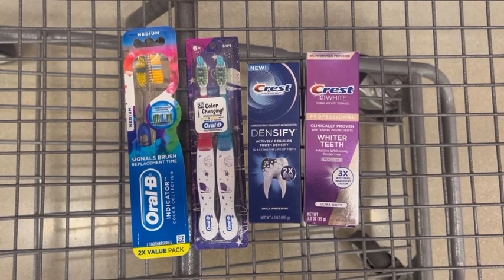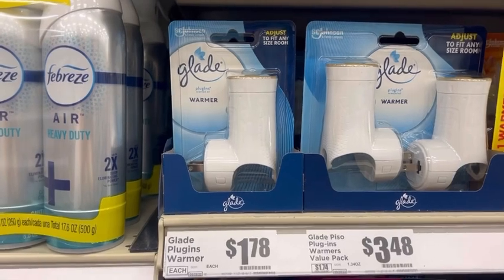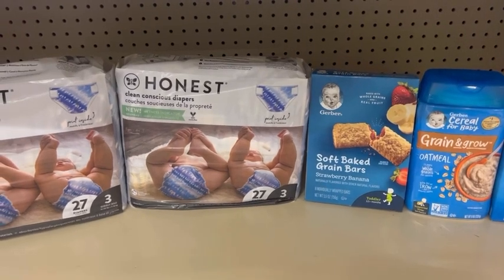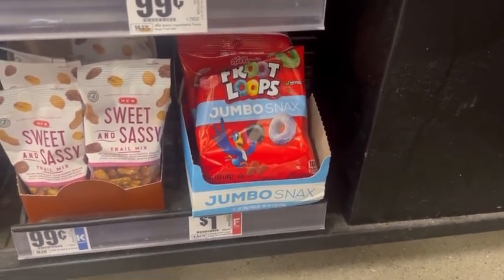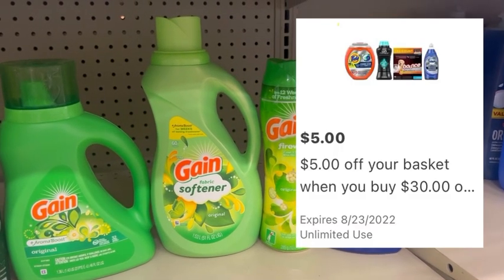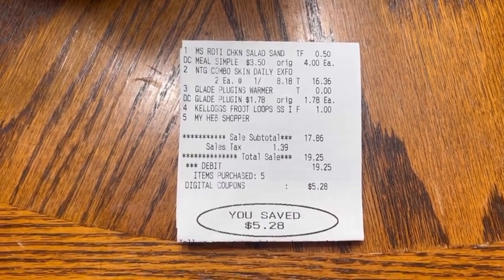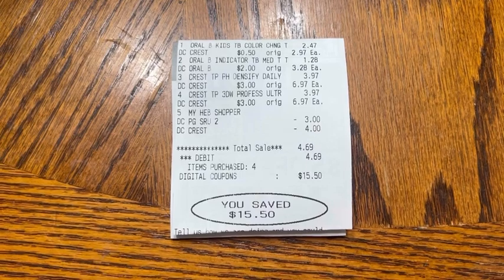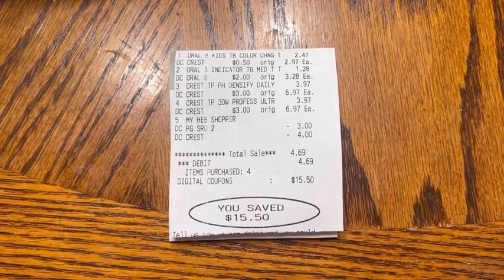H-E-B COUPONING DEALS | $100 RETAIL VALUE FOR $12!! | ALL DIGITAL SCENARIOS! | 8/3 - 8/9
In this week’s H-E-B haul, I’m sharing a super cheap oral care deal, as well as all digital baby and laundry product breakdowns! The retail value of my haul is $100 and I’m taking it all home for just $12!!

- Sunday newspaper: Inserts may vary by region
- Whole inserts: Check out @ambershelpingyousave2 on Instagram!

📦 Amazon Storefront: